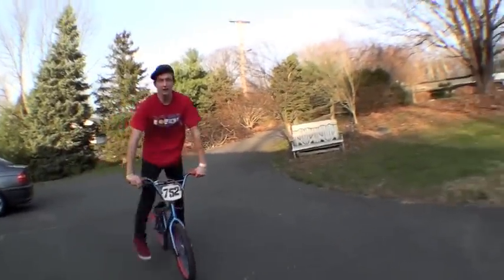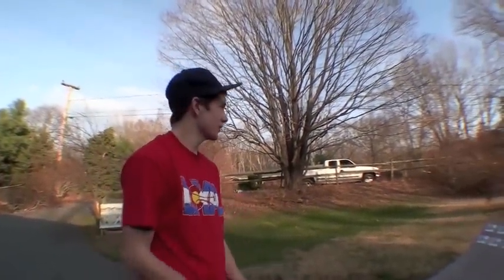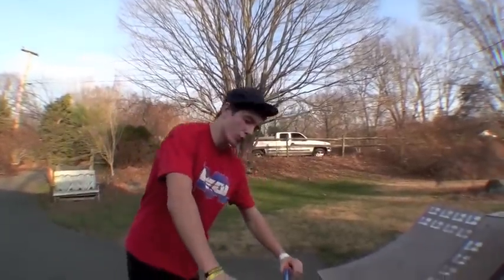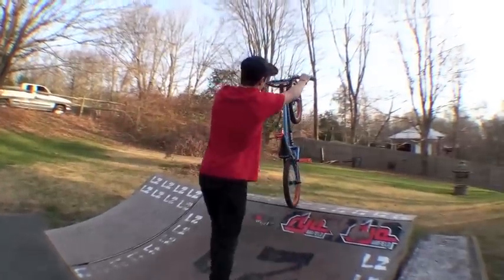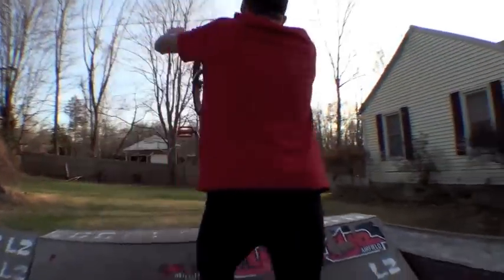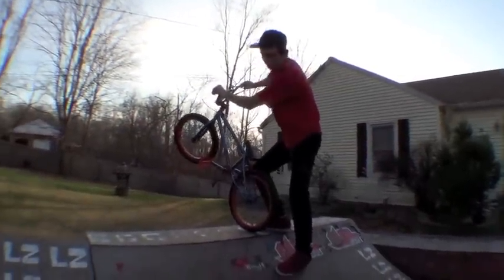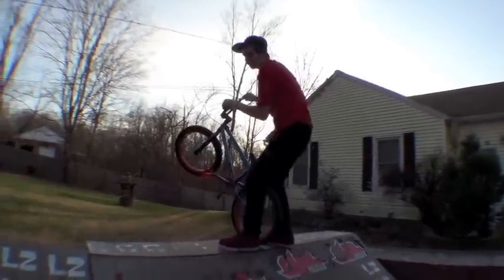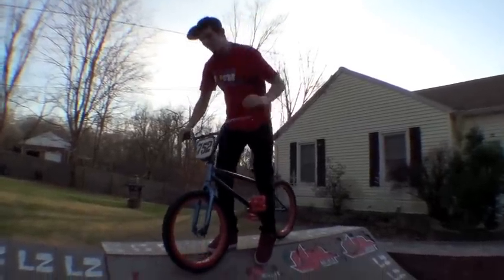How to Fufanu BMX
Quick how to i made using my race bike. Hope you enjoy it and go try it!